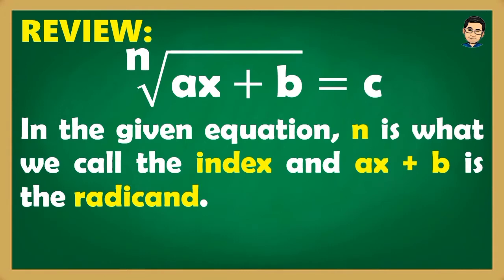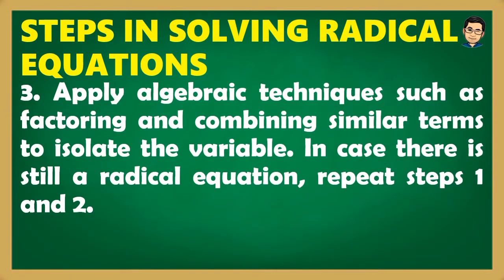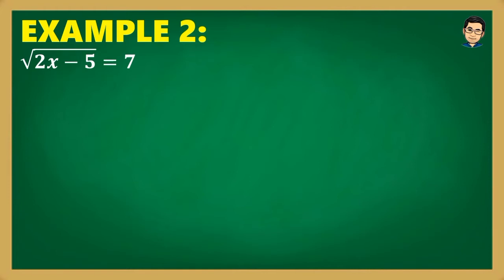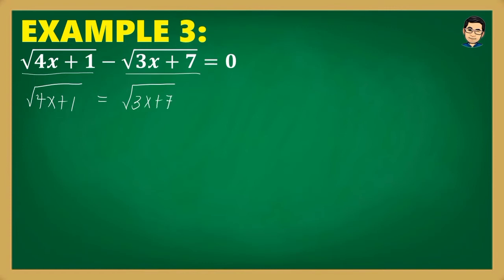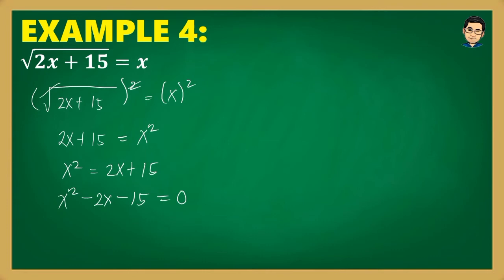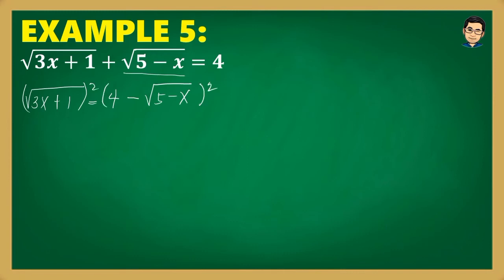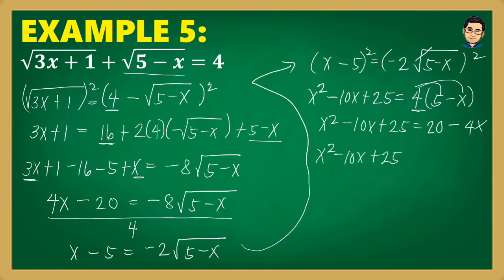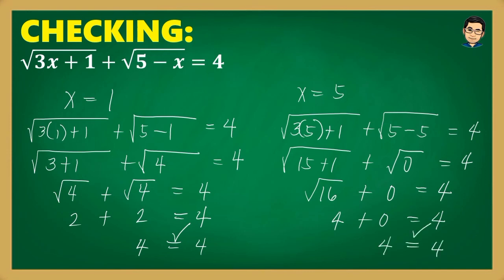SOLVING RADICAL EQUATIONS | MATHEMATICS 9 | MELCS Q2 - WEEK 8 | TEACHER REIMAR